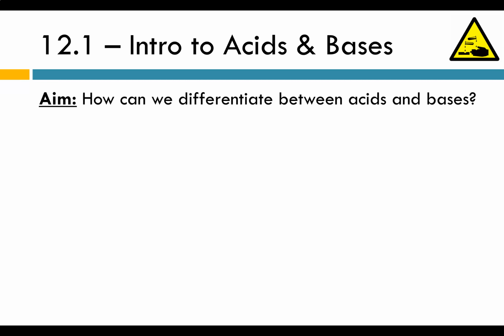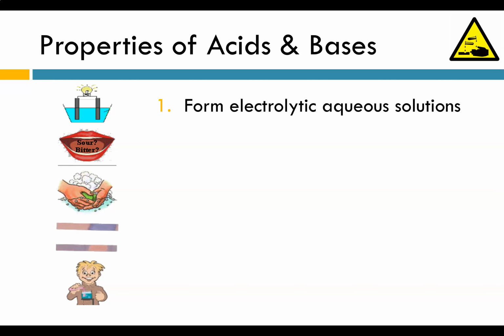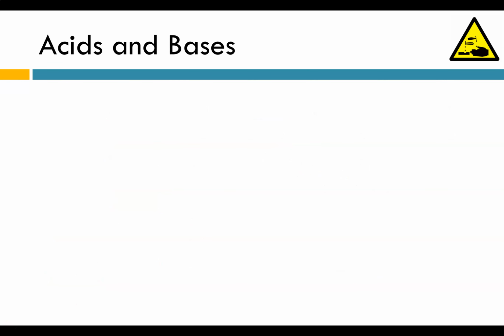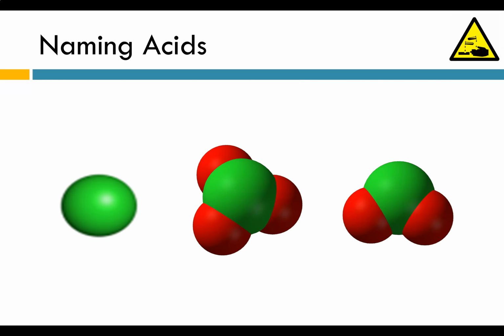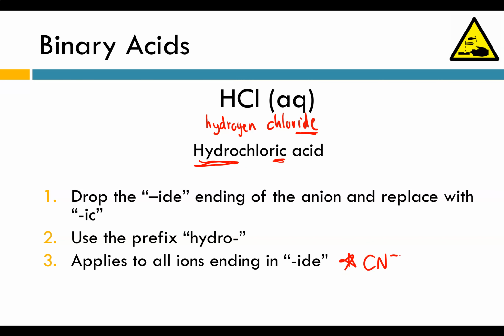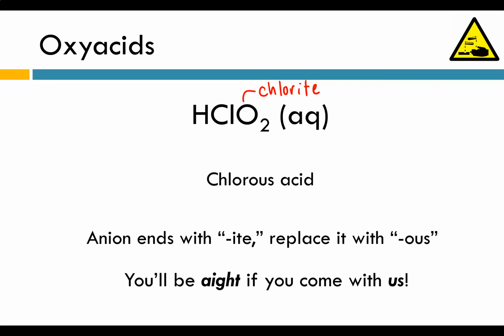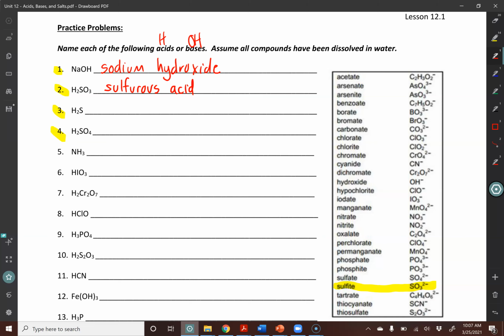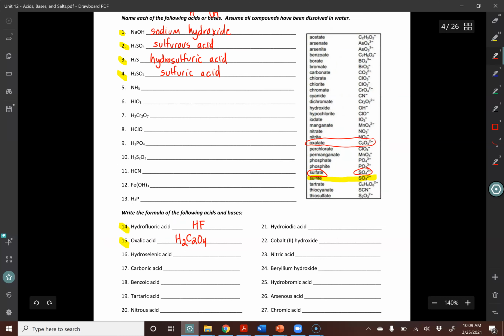12.1 - Intro to Acids and Bases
In this video lesson we'll review the basics (ha!) of acids and bases.  We'll look at general properties, which ions lead to a substance being classified as an acid or as a base, and how to name Arrhenius acids.